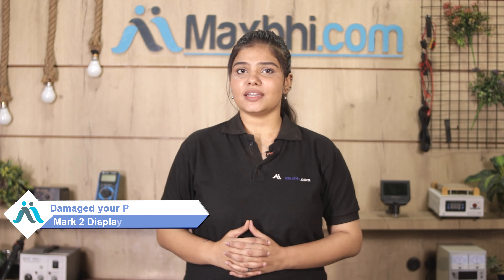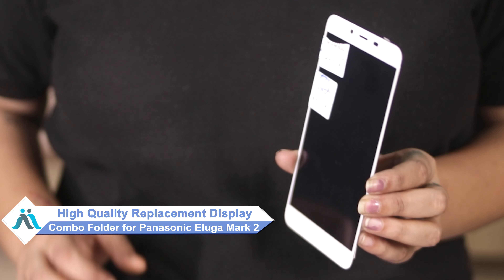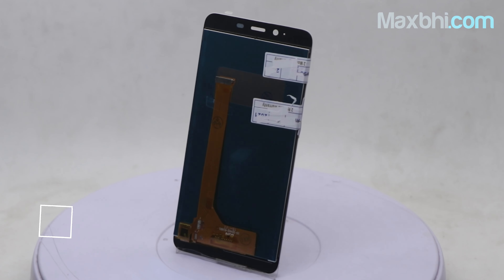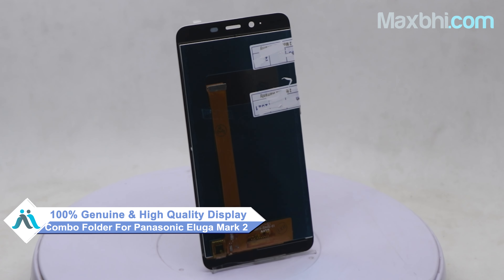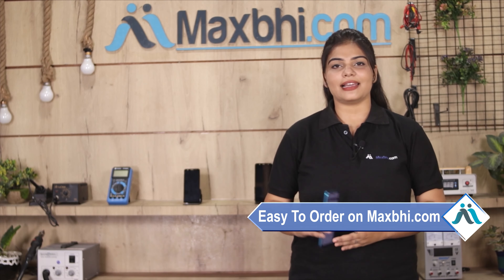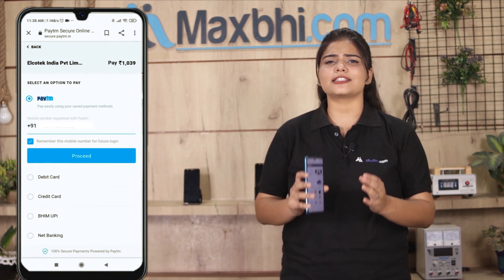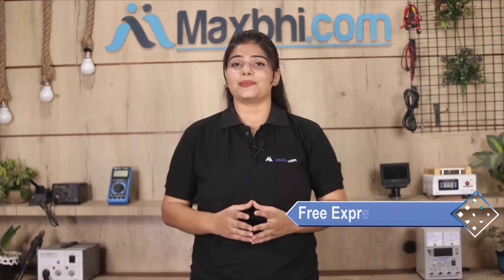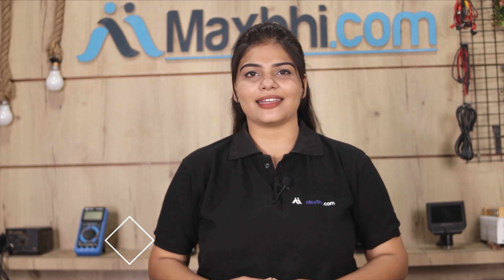Buy Panasonic Eluga Mark 2 Display Combo Folder, Free Delivery High Quality Best Price Maxbhi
Got broken display in your Panasonic Eluga Mark 2? Buy the high quality complete display combo for Panasonic Eluga Mark 2 and make your phone like new one.

The replacement combo screen for Panasonic Eluga Mark 2 comes with replacement warranty and the shipping is done in secured packing to make sure you get the product in perfect shape.